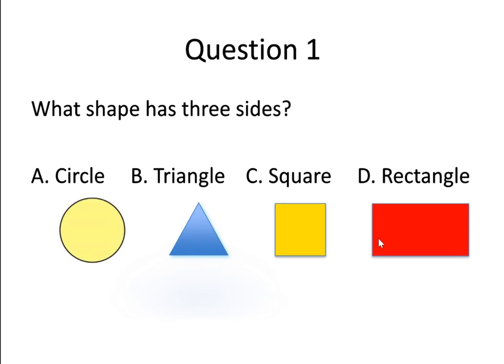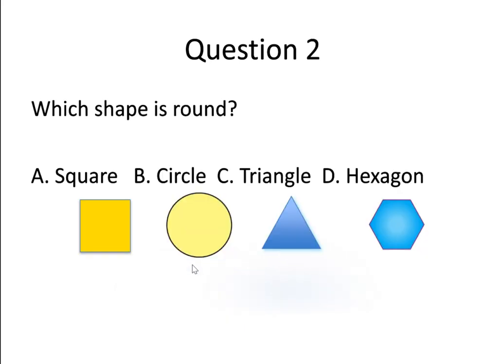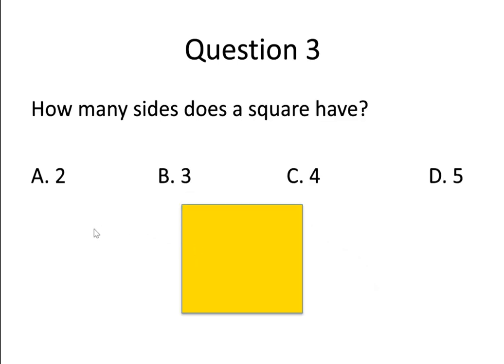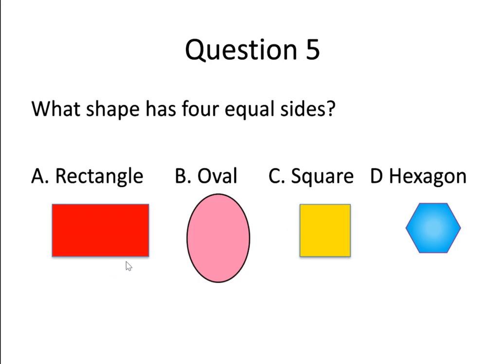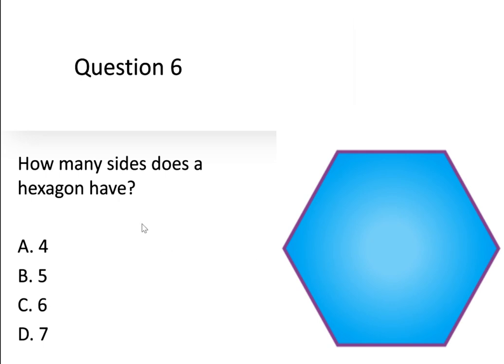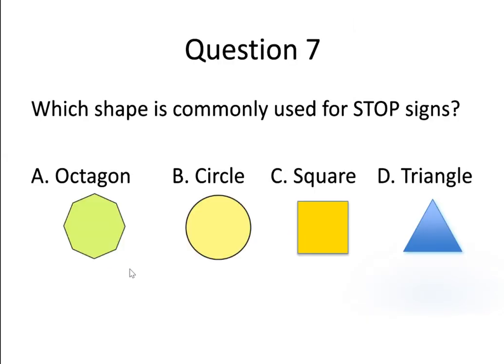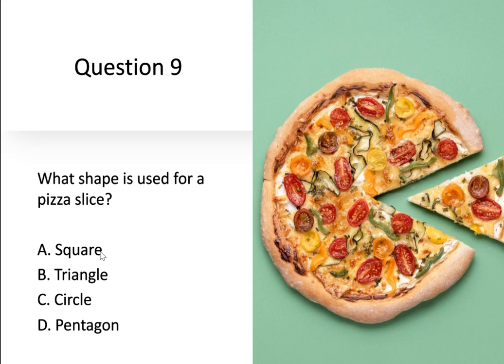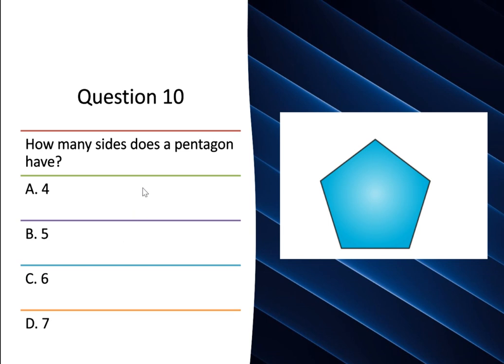Quiz on Shapes for Kids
Test your knowledge of shapes with these fun questions!​
Kids will learn about shapes and their usages in this video.